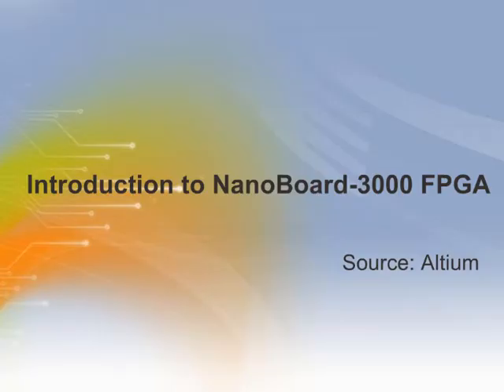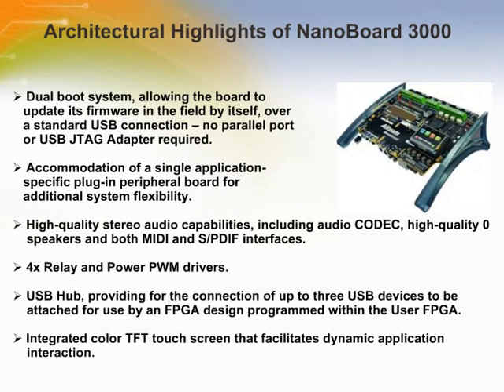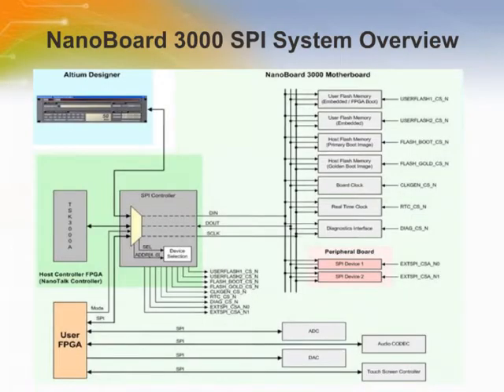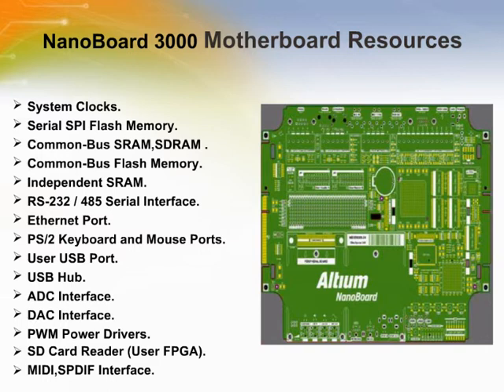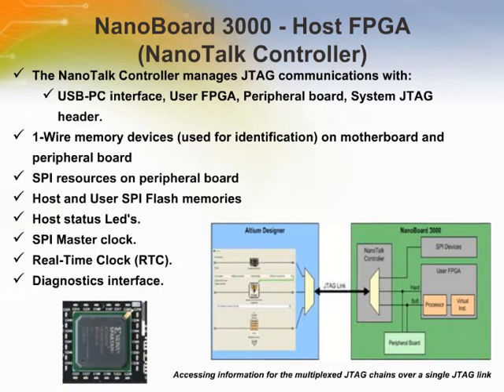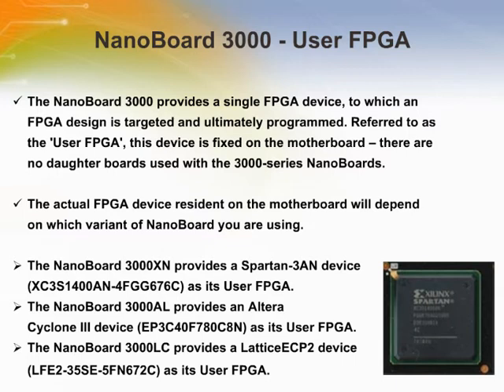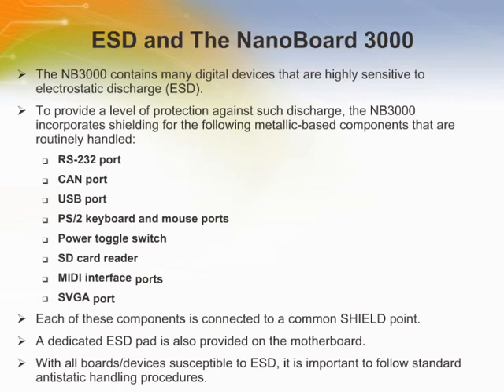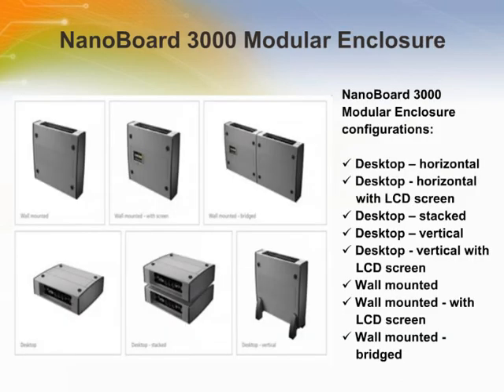Introduction to NanoBoard-3000 FPGA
- An Introduction to NanoBoard-3000 FPGA